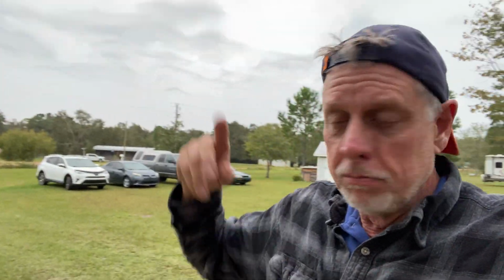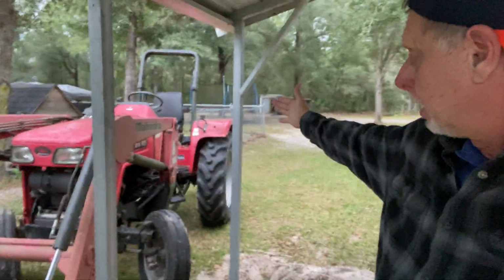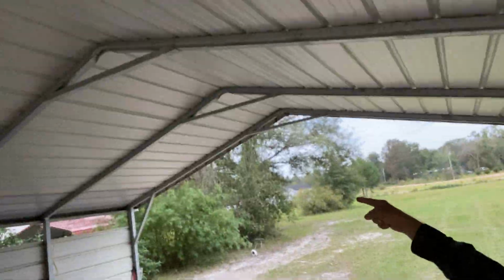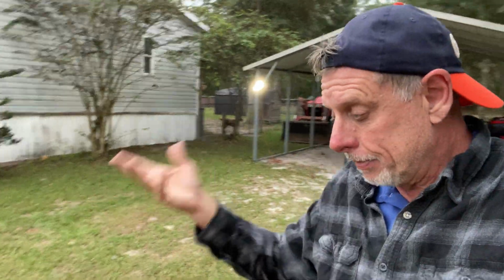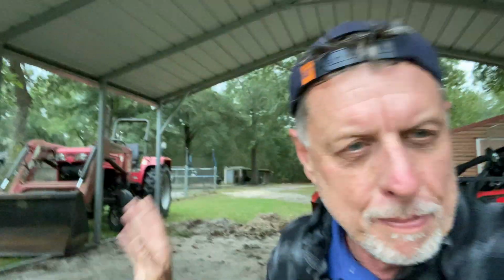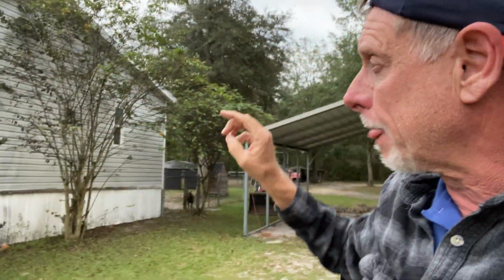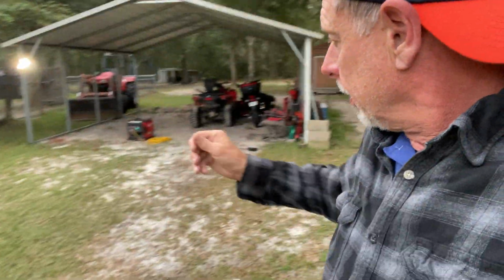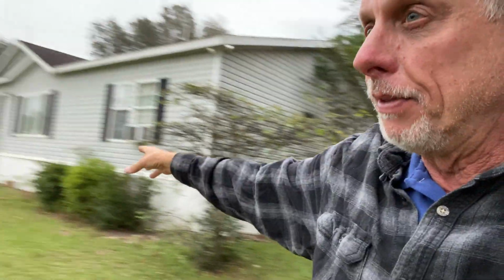Hurricane preparedness w Helene and Hurricane Milton using the Predator 3500 fr Harbor Freight.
Stay cool and comfortable during power outages. Stay prepared!